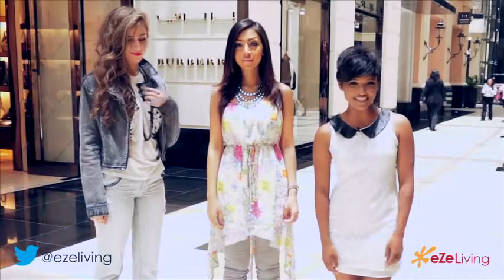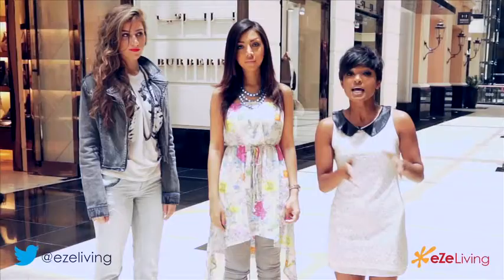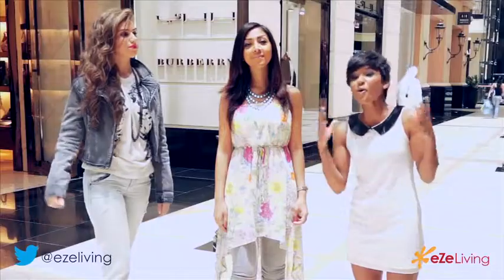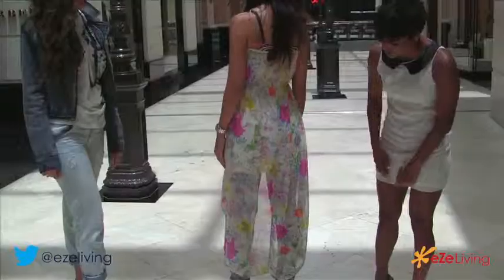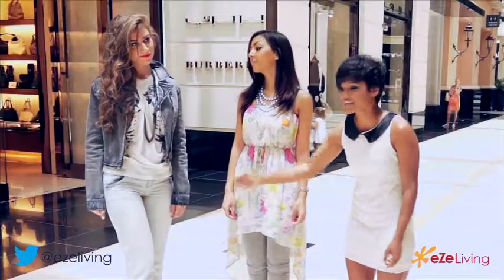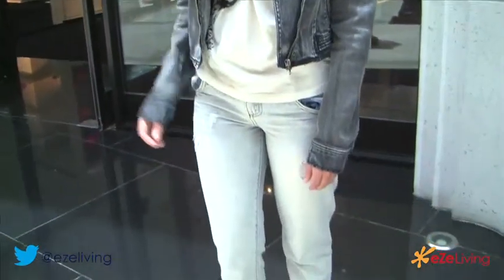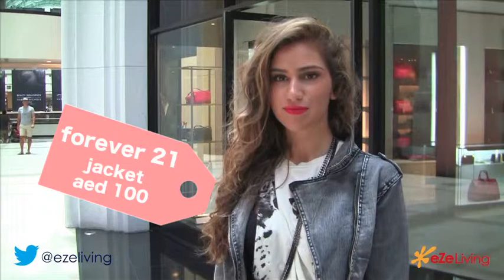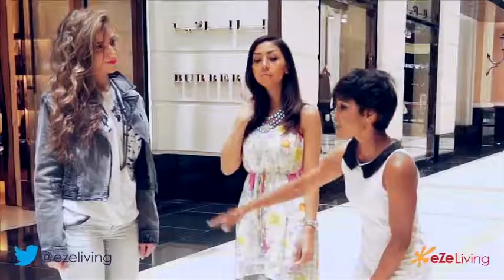The James Dean Look for Women with Jeans